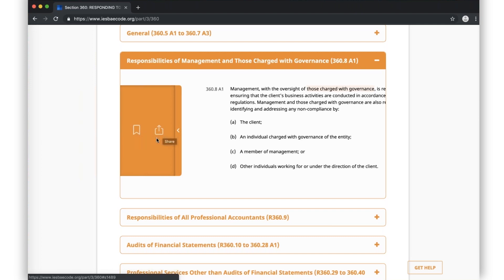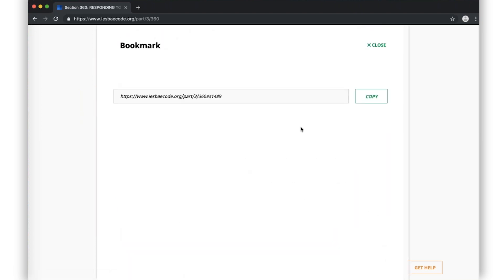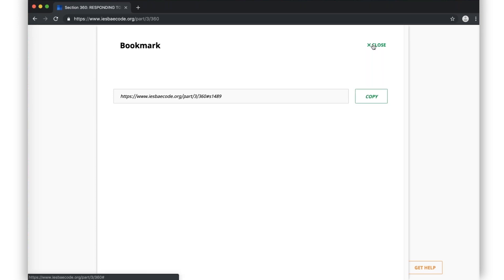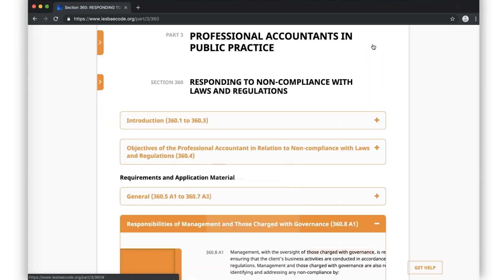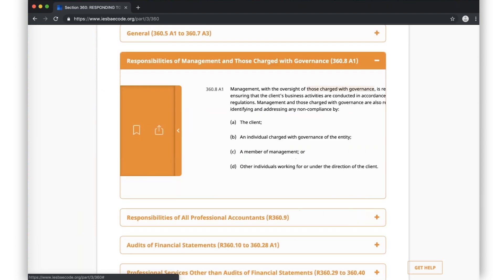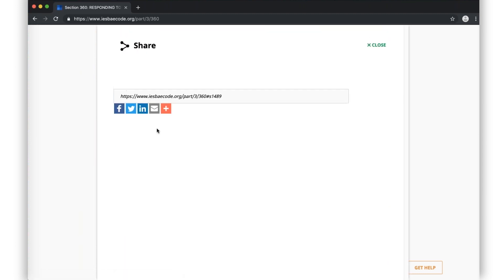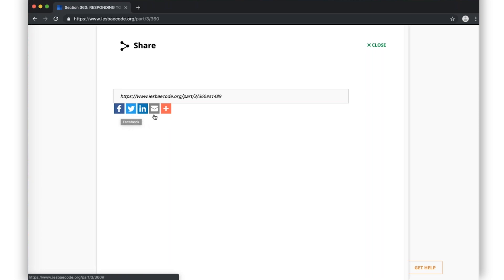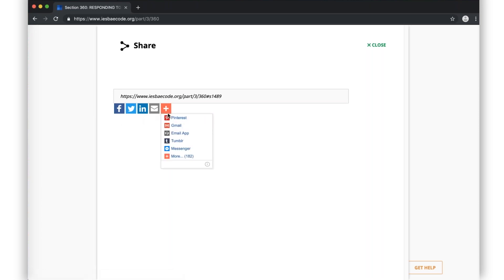IESBA eCode: What is the Toolbox?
IESBA Member and Chair of the Phase 2 eCode working group Brian Friedrich discusses the Toolbox in the eCode.